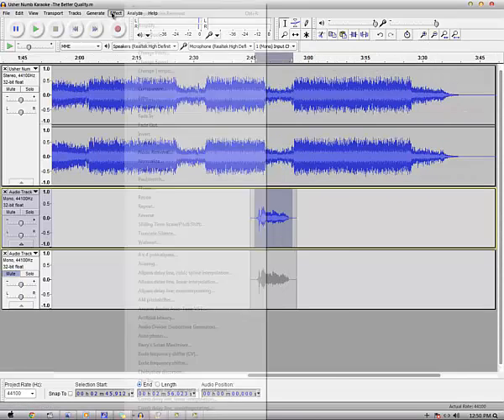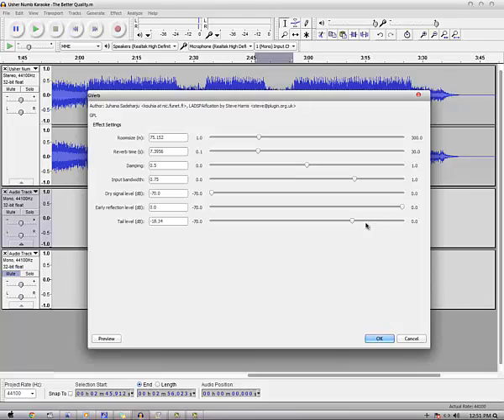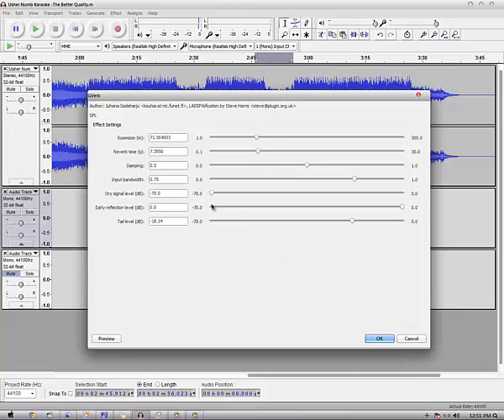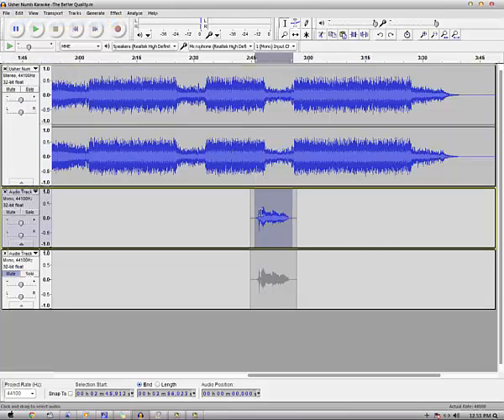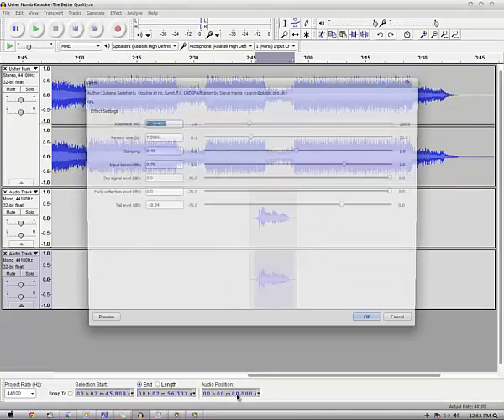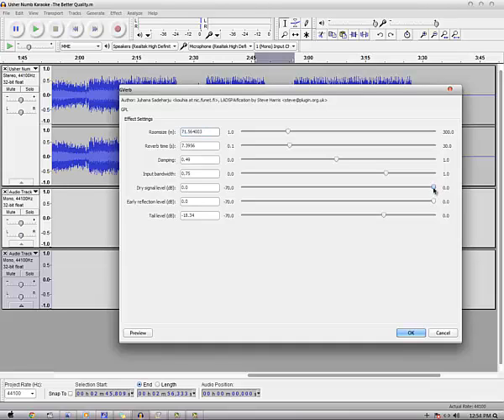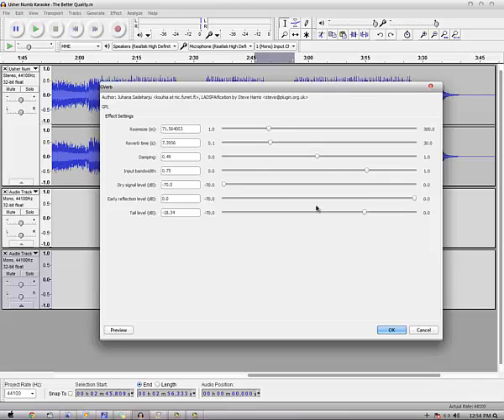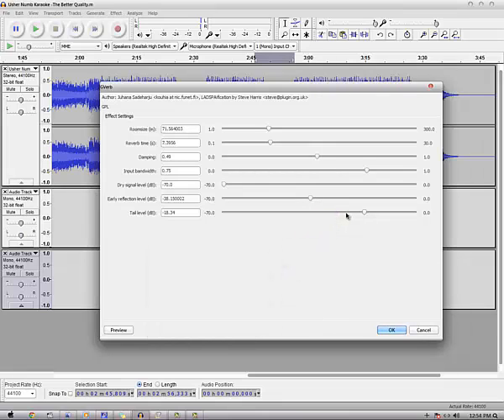how to add Gverb effect in audacity By Mark Carter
This is about how to add gverb effect to your tracks in Audacity.I haven't explained about every slider Because I saw so many videos about those.So I though add something new.But I'll give you some customizations of them below.

And here is a customization I found

Roomsize: 40.0
Reverb Time: 4.0
Damping: 0.75
Input Bandwidth: .75
Dry Signal Level: 0.0
Early Reflection Level: -29.0
Tail Level: -36.0
You'll  find some new cool customizations just play with these tools some time.